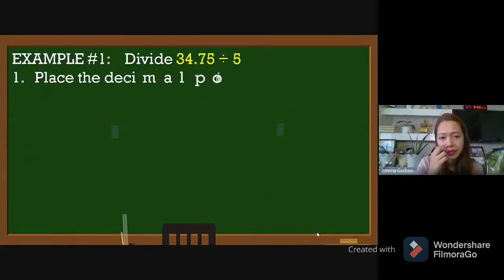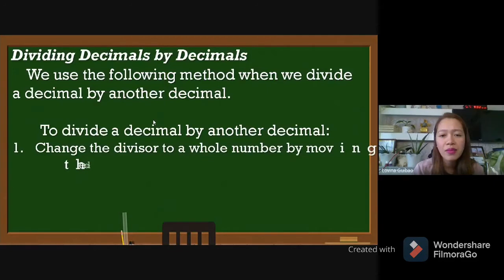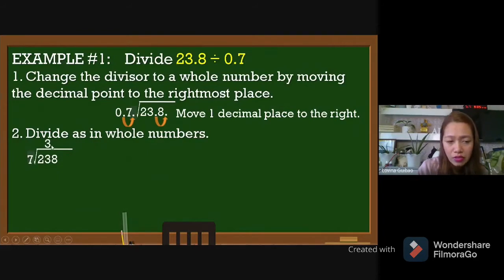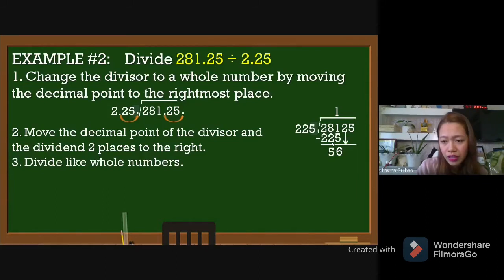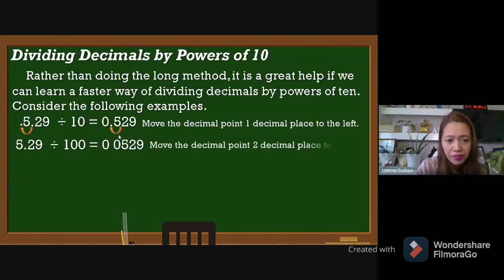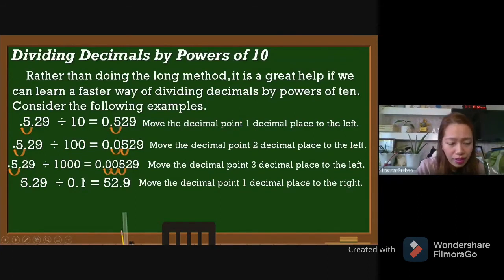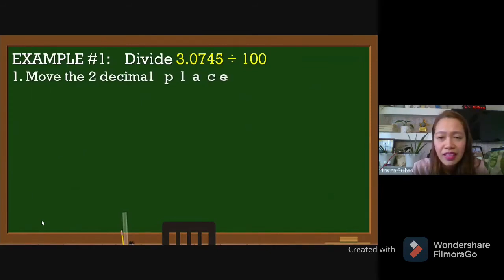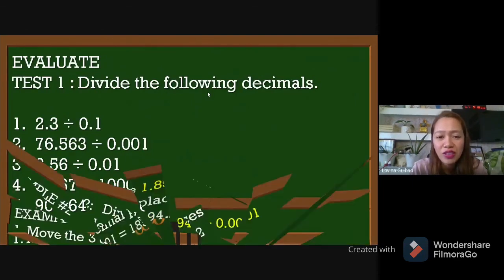Dividing Decimals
Pabirthday ni Teacher Lovina!